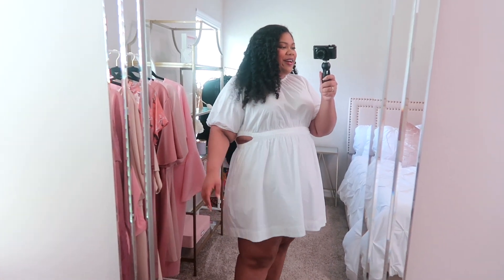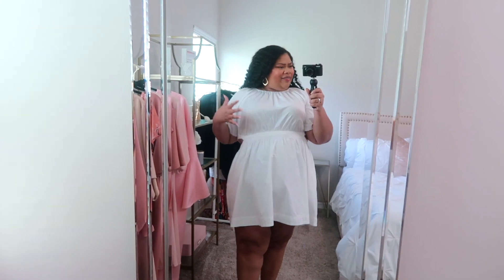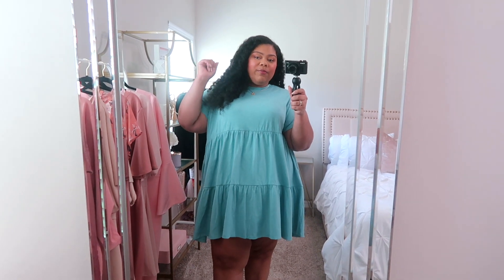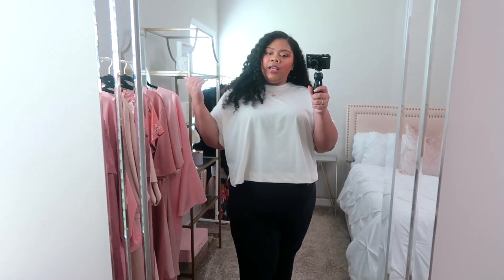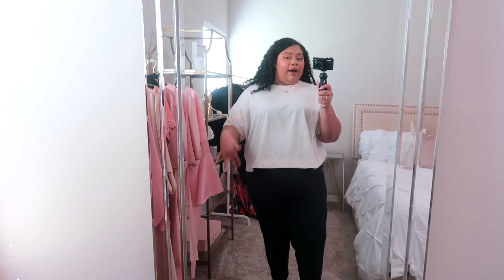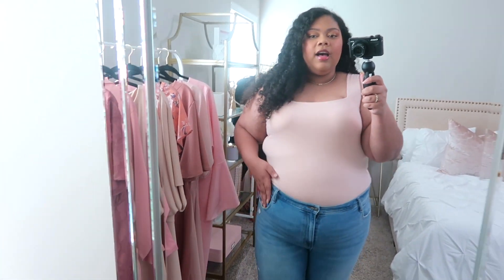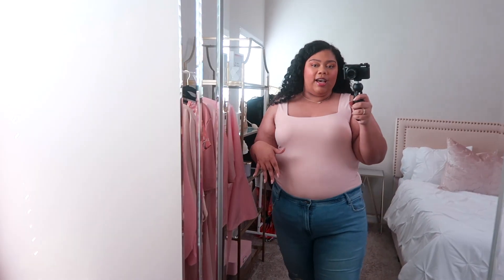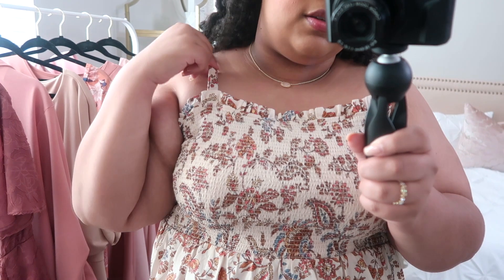PLUS SIZE TRY ON HAUL | OLD NAVY TRY ON HAUL 2022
Hey guys! Today I'm sharing an affordable plus size try on haul from Old Navy. There are some great plus size outfits for spring and summer featured. Links for everything can be found down below!

Amazon Store

▷ My Equipment 🎥

External Hard Drive

I want to thank you so much for taking the time out of your day to stop by my little corner of the internet.

FTC: This video is not sponsored, but even if it was you guys know I only share things I completely love and recommend! Thanks for supporting! 💕